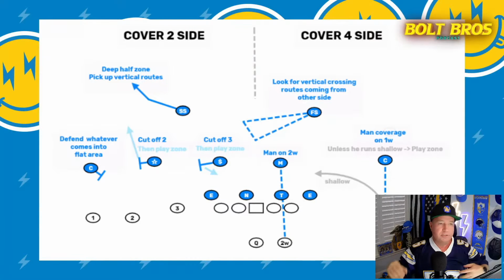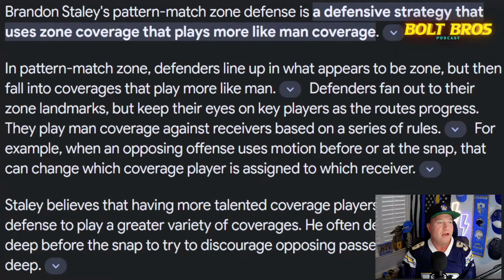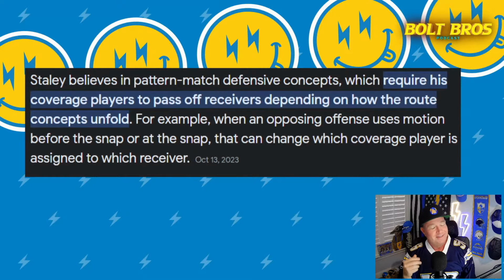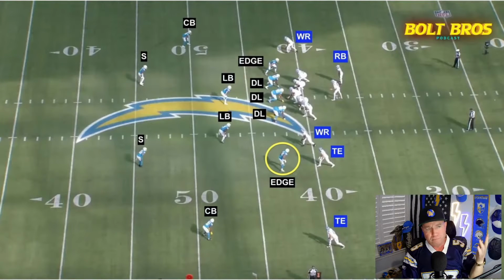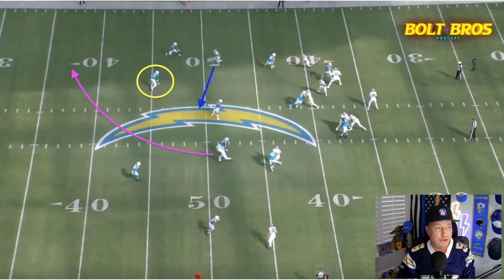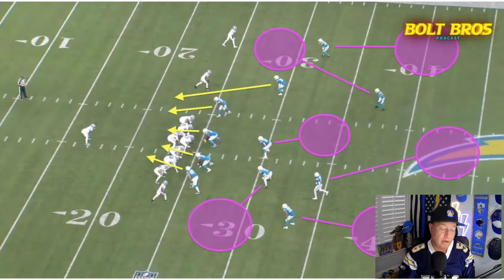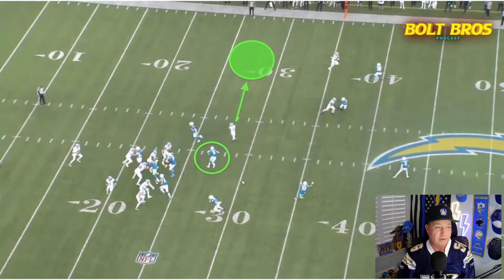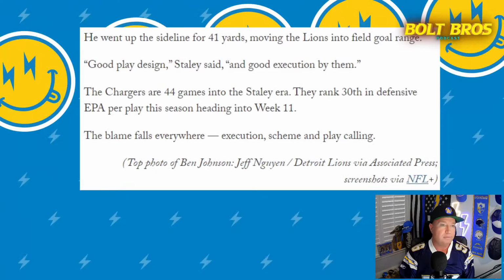Brandon Staley's Pattern-Match Defense | BOLT BROS | LA Chargers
🚀 Unlock the secrets behind Brandon Staley's revolutionary Pattern-Match Defense! In this video, we delve deep into the intricacies of Staley's defensive genius, breaking down the key concepts and strategies that make his defense a game-changer. 🧠🏆

🔍 From zone principles to man-to-man adaptations, join me as we explore the nuances of Pattern-Match coverage and its impact on the game. Whether you're a football aficionado or just getting into the Xs and Os, this breakdown will give you a fresh perspective on defensive strategies. 🎥

📊 Timestamps:
0:00 - Intro
1:30 - Zone Principles
3:15 - Man-to-Man Adaptations
5:00 - Impact on Game Dynamics
7:20 - Final Thoughts

Merch!